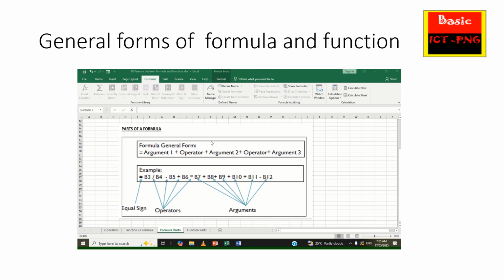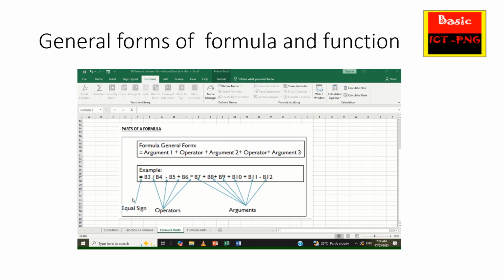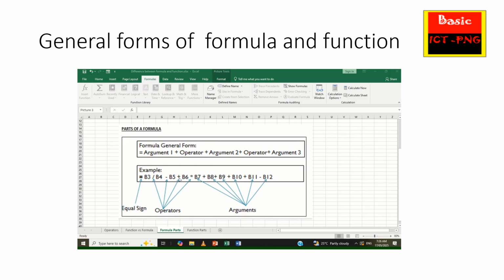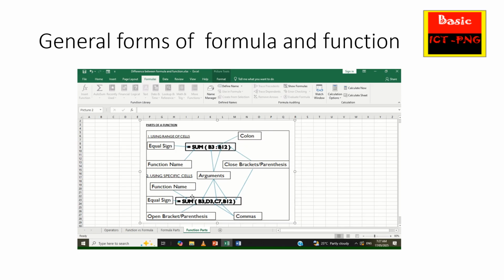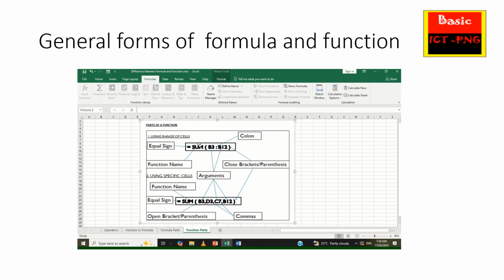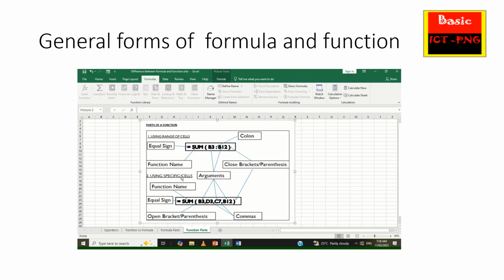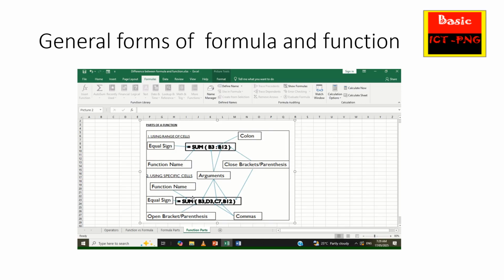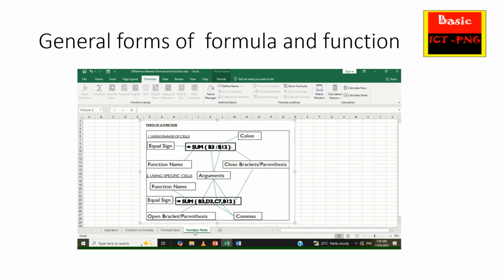The general Forms of a function and a formula in Excel 2019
This video explains the general forms of both a function  and a formula in excel 2019.